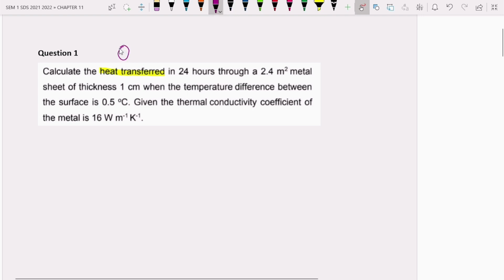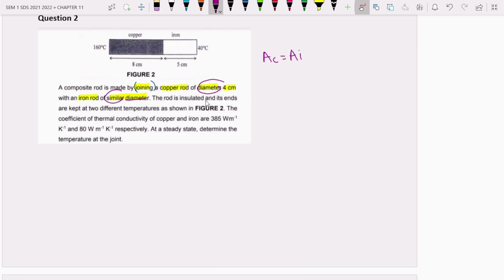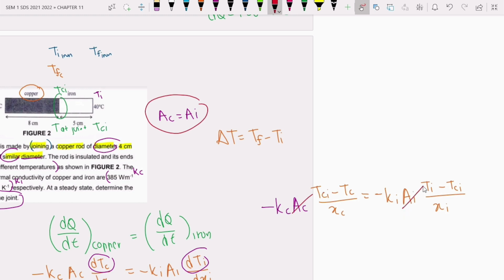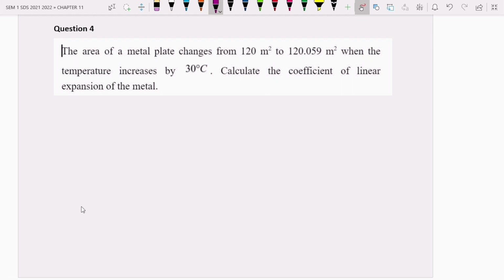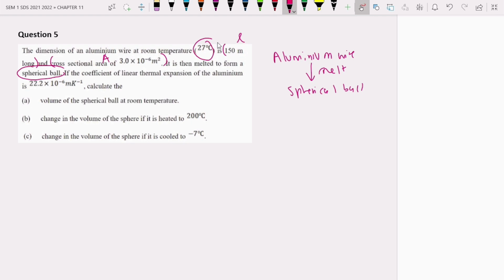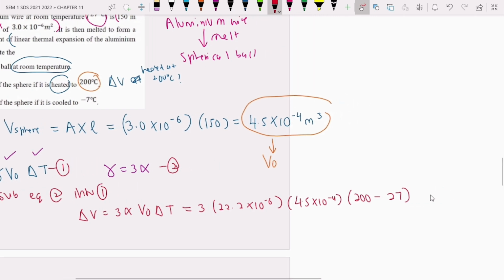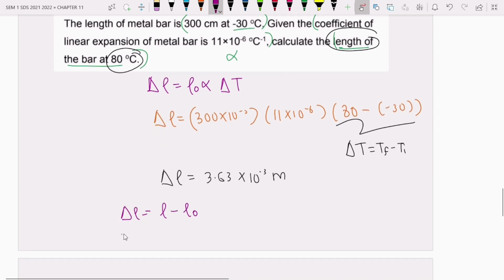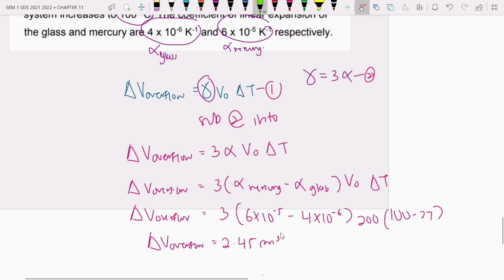PROGRAM LEPTON & MEKA SDS SEMESTER I SESI 2021/2022: HEAT